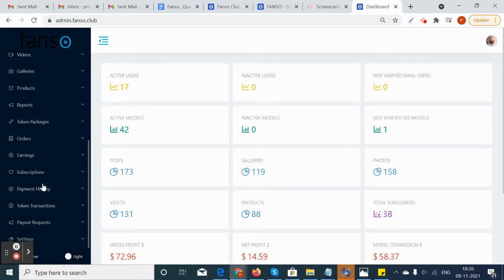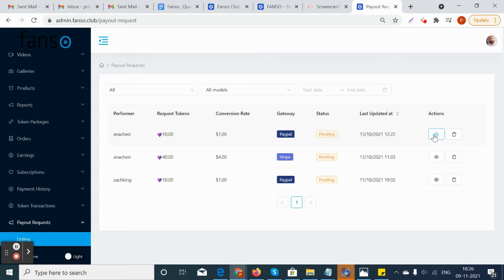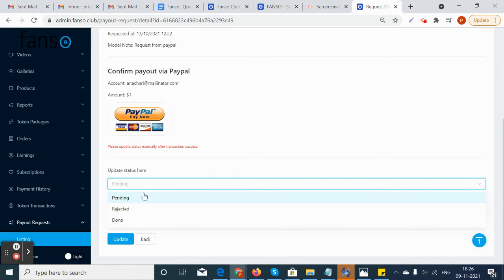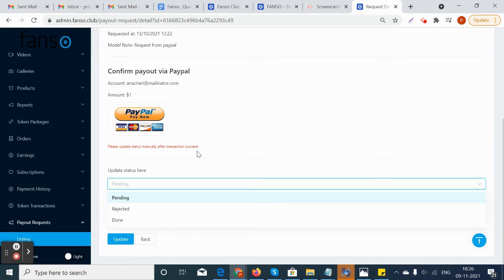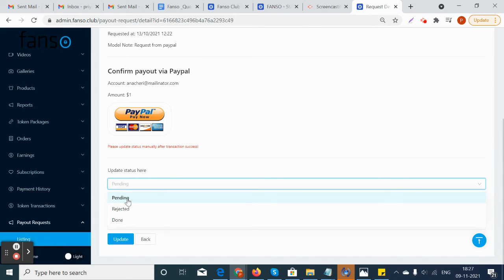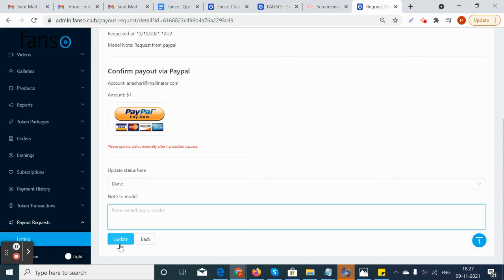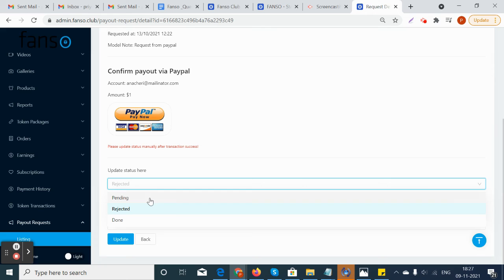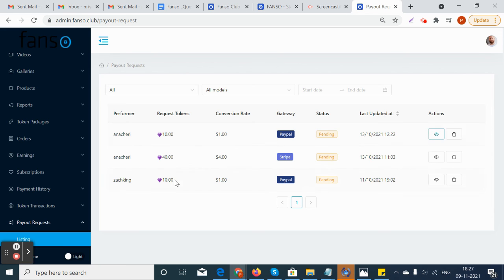How does the admin manage the token earnings against each model from the backend?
In this video, you can find, how does the admin manage the token earnings against each model from the backend.